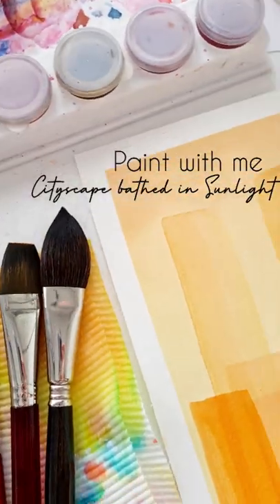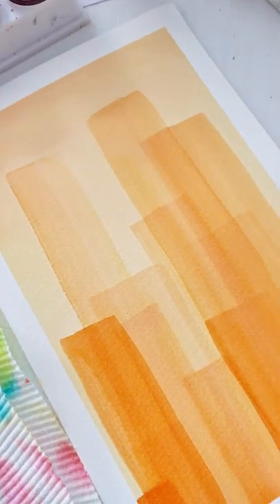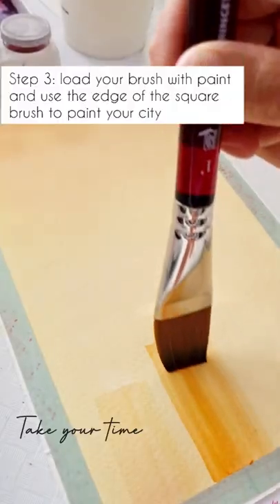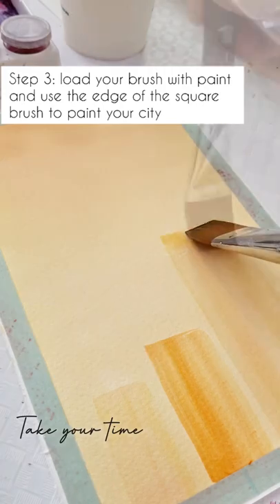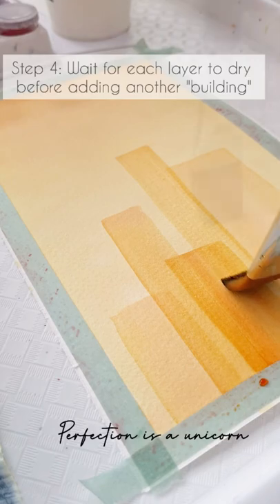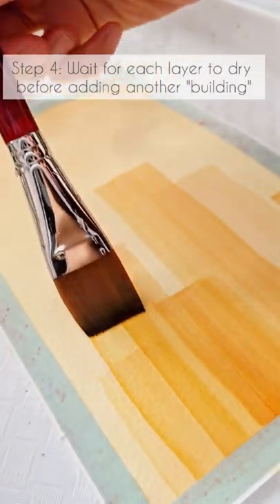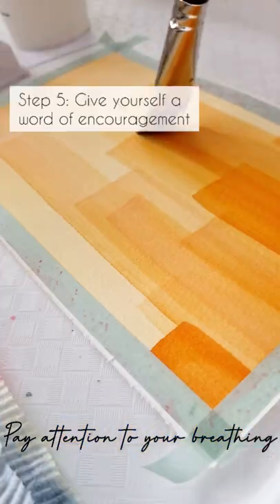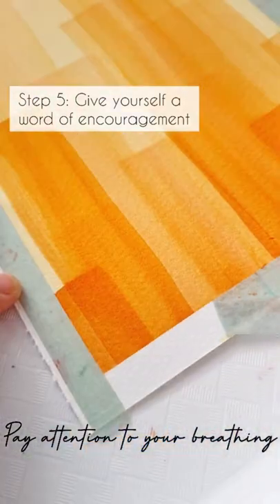Day 4: How to use layers in watercolour to paint a cityscape- Practice 1